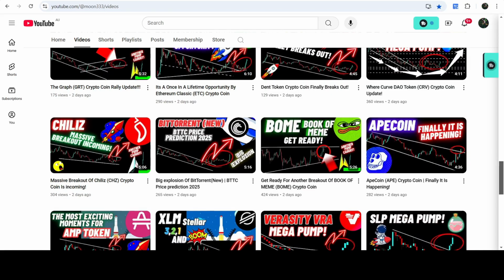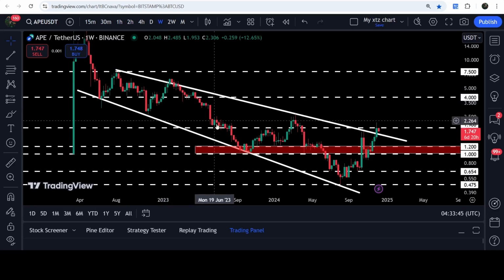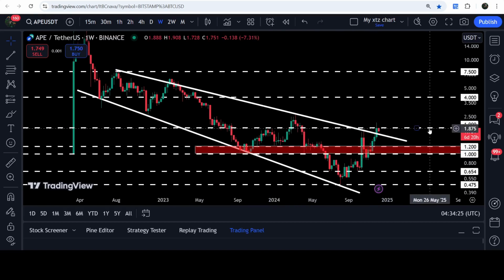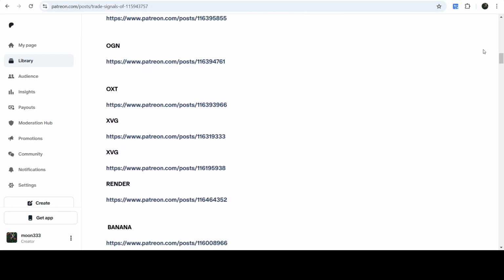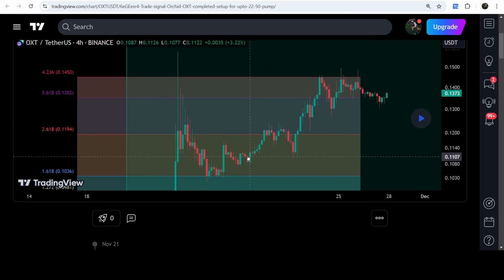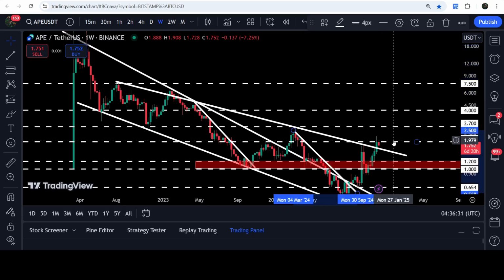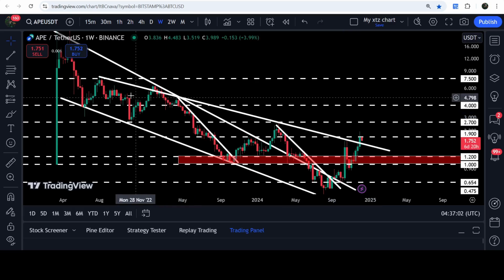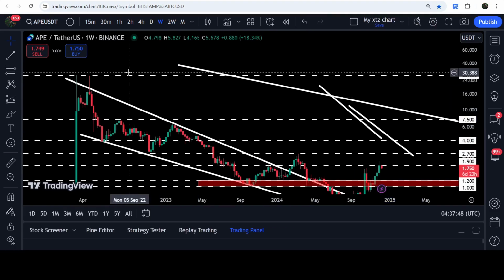ApeCoin (APE) Crypto Coin | Finally It Has Happened!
Or

Here is the report for the trading signals for the month of Oct, 2024: